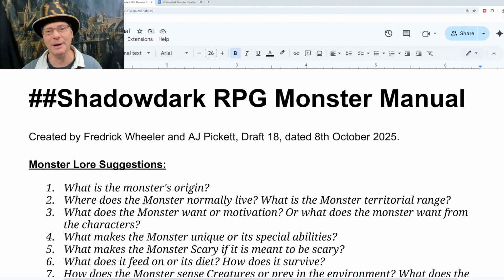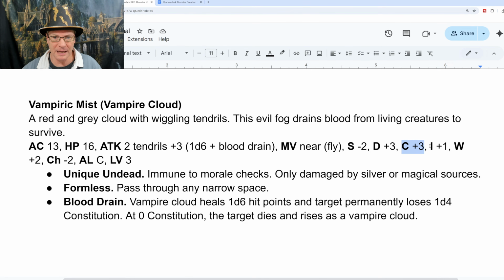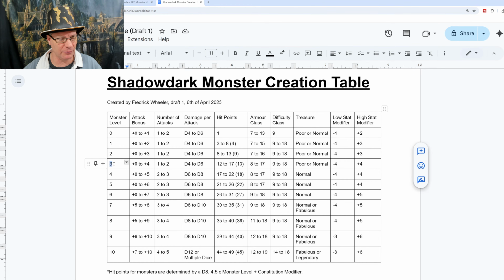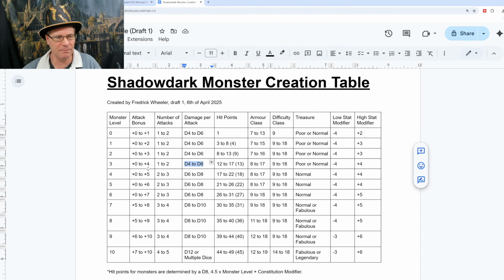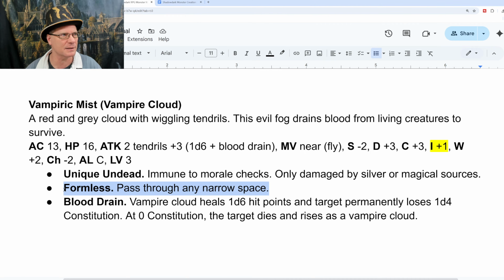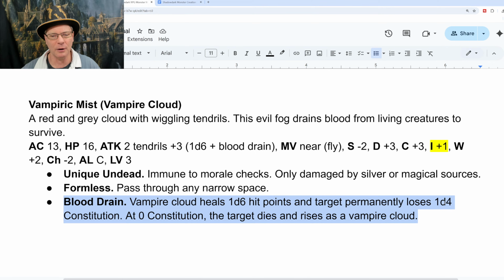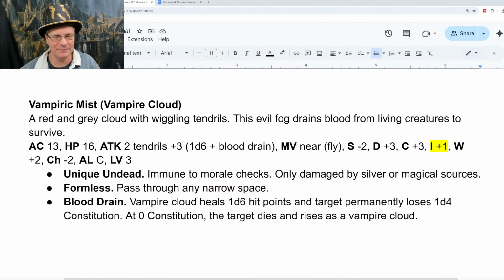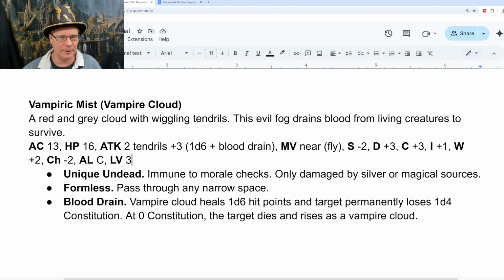BUILDING SHADOWDARK VAMPIRIC MIST MONSTER STAT-BLOCK 🔴4k LIVE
This live stream video discusses and demonstrates how to make or build monster stat-blocks for the Shadowdark RPG. I create a Vampiric Mist monster stat-block for Shadowdark RPG. The video starts at ?

xxxxxxxxxxxxxxxxxxxxxxxxxxxxxxxxxxxxxxxxxxxxxxxxxxxxxxxxxxxxxxxxxxxxxxxxxxxxxxxxx

xxxxxxxxxxxxxxxxxxxxxxxxxxxxxxxxxxxxxxxxxxxxxxxxxxxxxxxxxxxxxxxxxxxxxxxxxxxxxxxxx